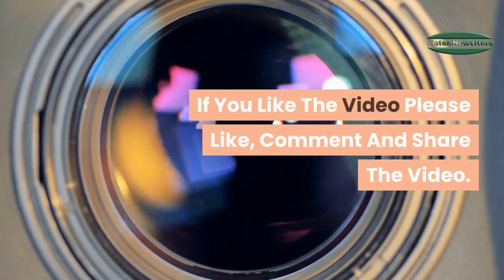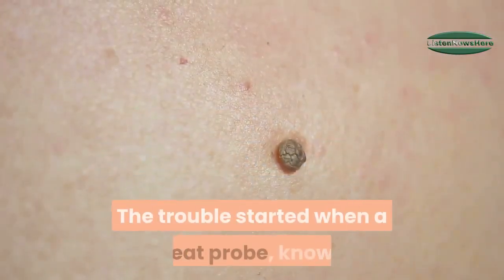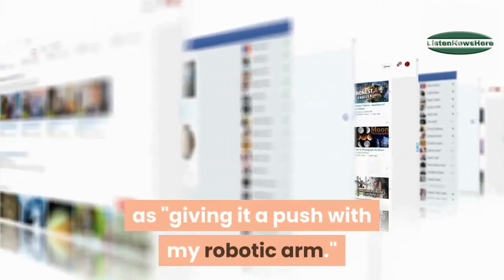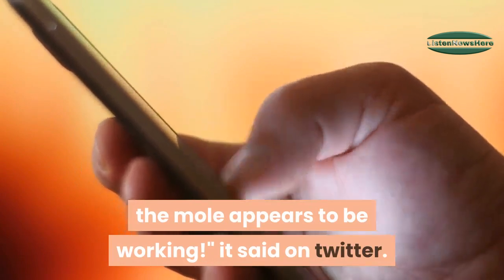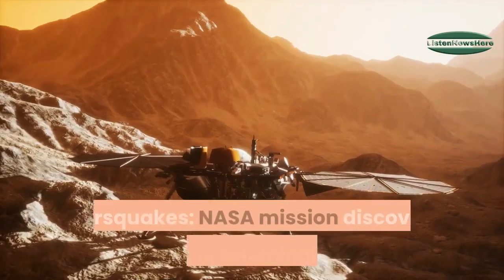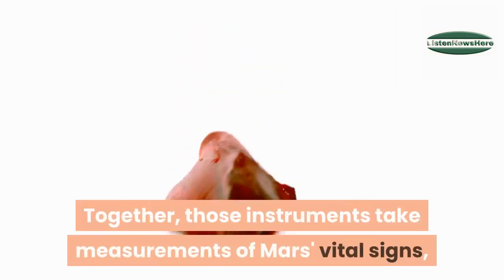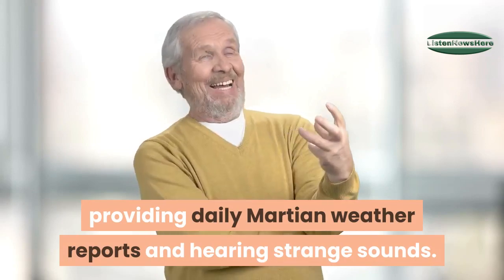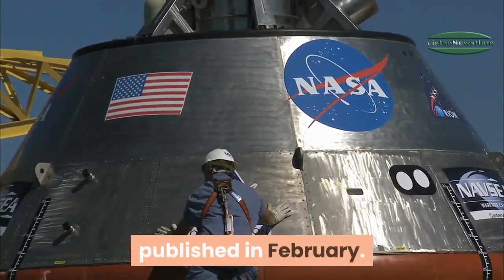NASA fixes Mars lander by hitting it with a shovel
NASA may have a multi-billion dollar budget and some of the most advanced technology in the world, but when the Mars InSight lander got into a spot of bother, scientists came up with a charmingly rudimentary fix for its space technology: Hit it with a shovel.

The trouble started when a heat probe, known as the "mole," did not manage to dig into the red planet as planned last year.
This was due to a lack of friction, which the probe needs in order to burrow into the soil, according to a NASA statement.

Latest Deals. Shop With This Link To Support Channel

Related Videos  (Paid Content.)

Sajal Ali stuns fans with new wedding picture

Sajal Ali on Tuesday treated her fans with a brand new photo from her wedding.

The actress who recently tied the knot with Ahad Raza Mir looked regal in the red bridal dress.

The photo received over 150,000 likes within an hour after being shared on Instagram where Sajal is followed by over 5 million people.

The couple got married on Saturday at a ceremony held in the United Arab Emirates.

IPL or PSL? Brad Hogg rates best cricket league in the world

Former Australian spinner Brad Hogg was in India a few days ago for the Road Safety World Series, but due to the outbreak of Covid-19, the tournament got postponed. Hogg was a part of Australia Legends captained by former pacer Brett Lee.

Since there is no cricket around at present, Hogg took to social media platform Twitter to interact with his fans in the meantime. The 49-year-old received many questions, and he answered as much as possible.

A winter storm will dump snow across the US on the first day of spring

As winter ends and spring begins, a coast-to-coast storm with blizzard conditions, strong winds and heavy rains will barrel across the US Wednesday through Friday.

The vast storm will "impact almost every state in the lower 48," says CNN meteorologist Dave Hennen.
The weather system is expected to produce "a band of possibly heavy snow from the central Rockies northeastward" on Thursday, tweeted NOAA's Weather Prediction Center.

Inside Sajal Ali and Ahad Raza Mir’s fairytale wedding

Sajal Ali and Ahad Raza Mir got married on March 14, 2020 in Abu Dhabi with family and friends in attendance.

Shortly after their wedding ceremony, stunning photos of Sajal and Ahad started pouring in on social media which have won the hearts of fans.

The Aangan stars treated their fans with adorable inside glimpses from their big day on their respective Instagram handles.

Those $1,000 Checks Can’t Stop the Inevitable U.S. Recession

President Donald Trump’s plan to potentially send more than $1,000 to Americans, part of emergency stimulus of as much as $1.2 trillion to contain the economic hit from the coronavirus, is unlikely to stop a U.S. recession.

Coronavirus: U.S. Navy Hospital Ships To Deploy To New York, West Coast

A pair of U.S. Navy hospital ships will be deployed to New York and on the West Coast, where medical workers are anxiously expecting a major influx of patients as the coronavirus spreads.

President Trump announced the plans for deployment during a news conference Wednesday, and New York Gov. Andrew Cuomo confirmed that he expects one of those ships — the USNS Comfort — to take up a position in New York Harbor, adjacent to New York City.